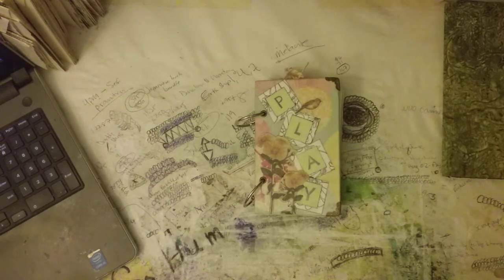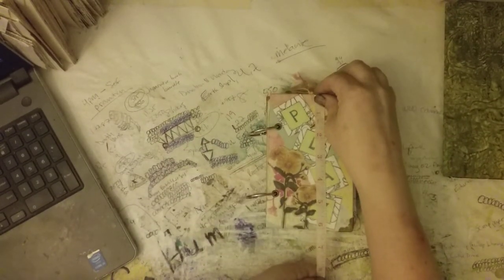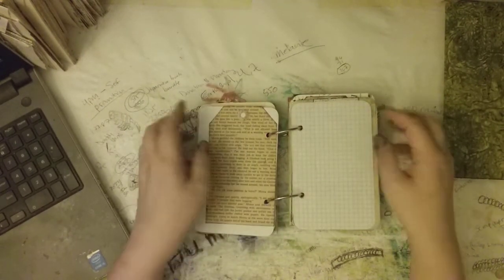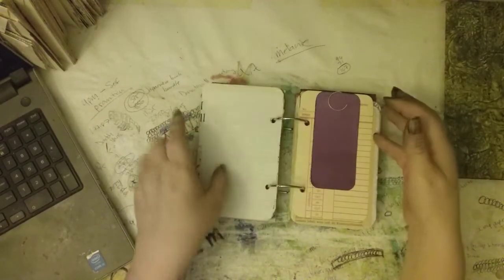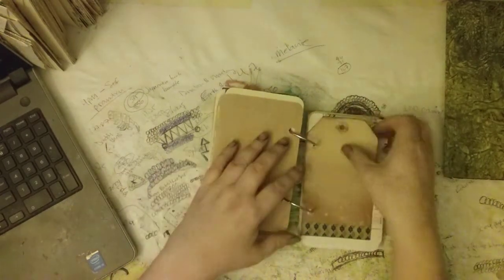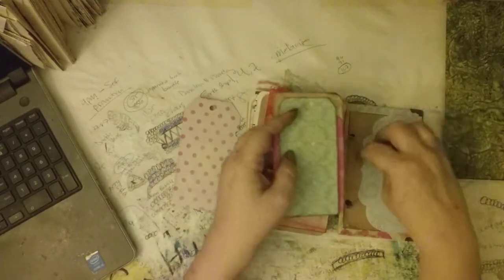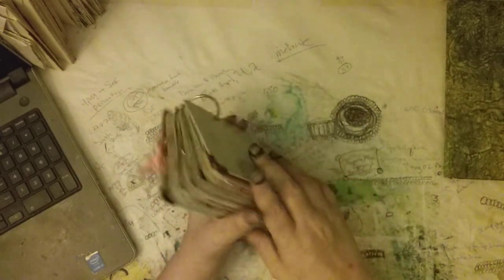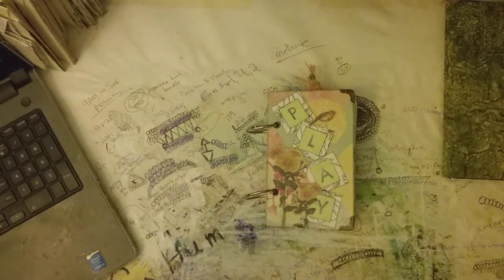Mini Pocket Journal - Play (for sale in Etsy Shop)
A flip though of my handmade ring-bound mini junk journal titled "Play.'  This junk journal has a whimsical pastel cover with some Tim Holtz ephemera.  Journal contains 80 sheets (160 pages, front, and back).  This journal measures approximately 6.25  in x 3.75 inches.  Covers are upcycled from an old Funk & Wagnalls Encyclopedia set covered with scrapbooking papers and embellished with Tim Holtz ephemera, tea dyed paper, upcycled packaging, and misc. coffee dyed ephemera.

- in case you have extra piles of cash lying around and you've run out of crafting supplies to buy for your hoard, feel free to buy me a cup of coffee on Ko-Fi!